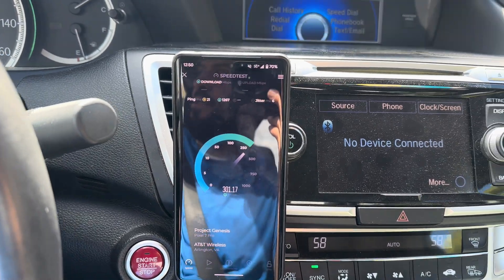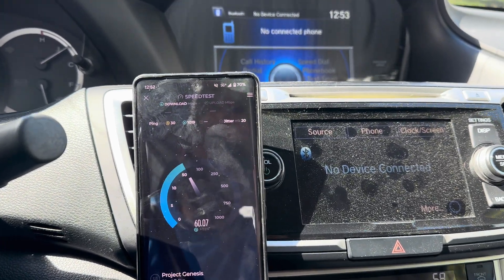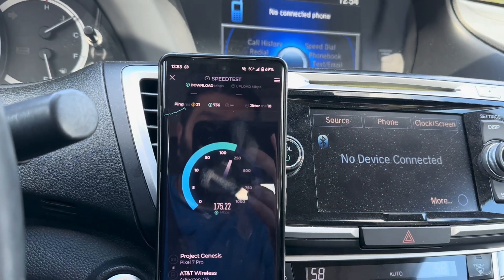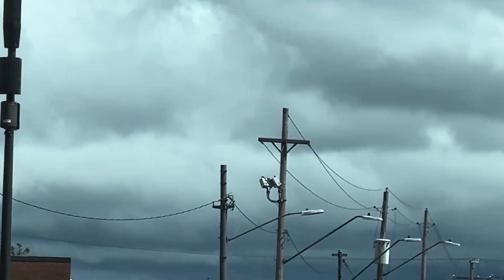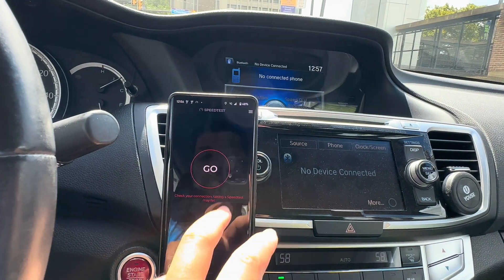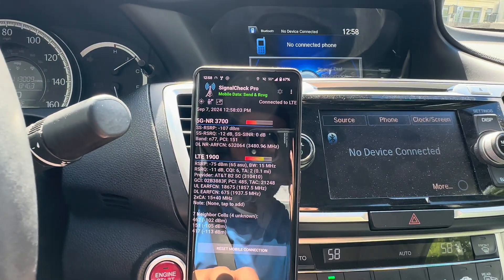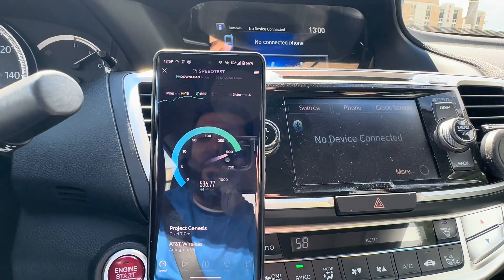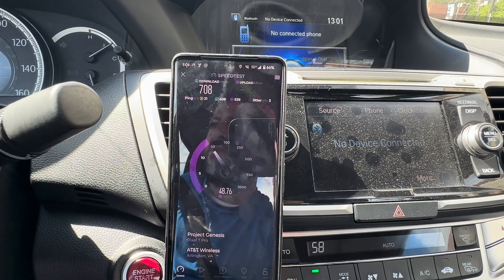AT&T: mmWave, the Elusive Connection! | 5G+ | N260 39 GHz | CBand & DoD